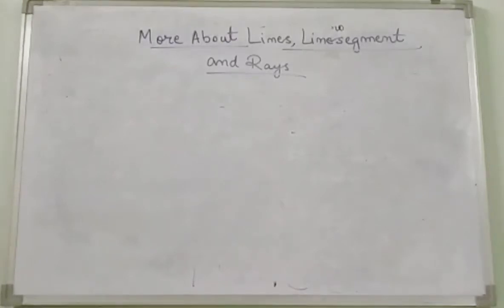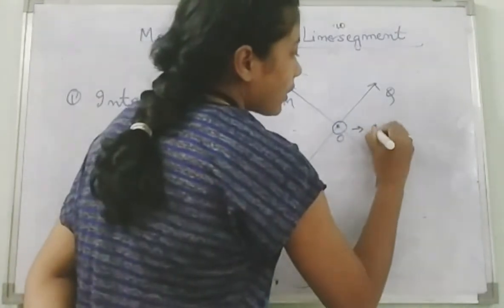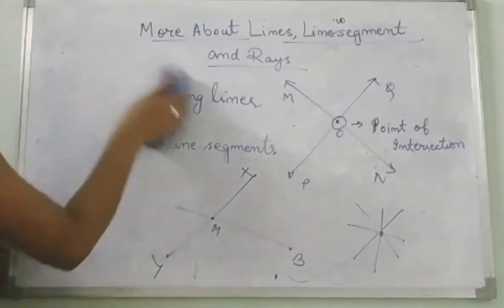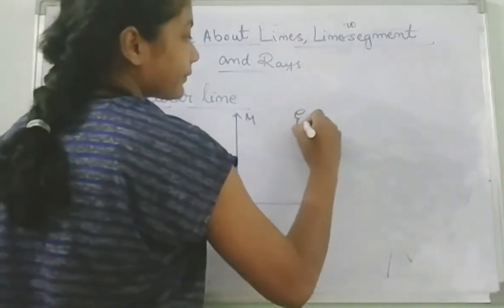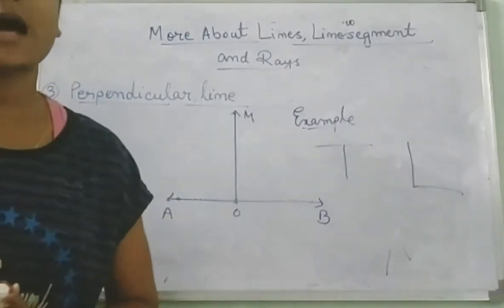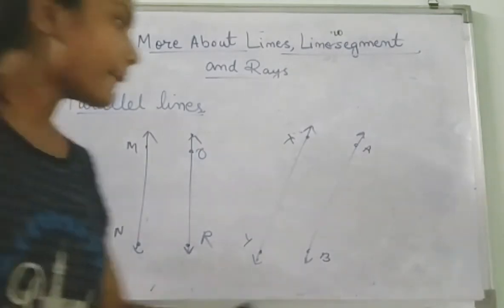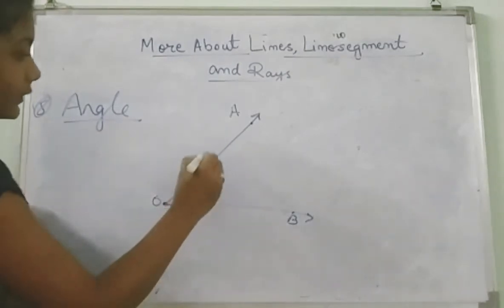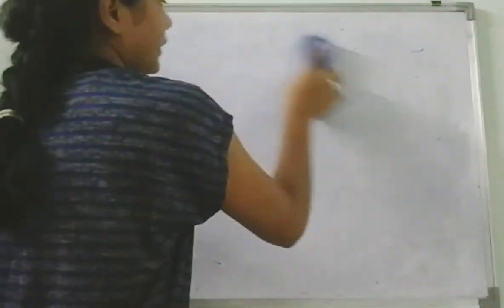More about Line , Line segments, Rays